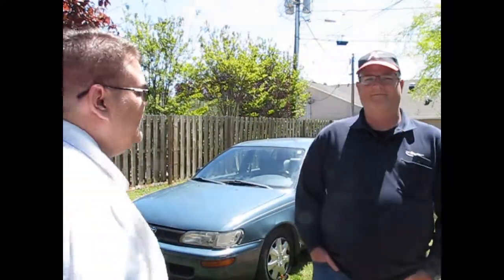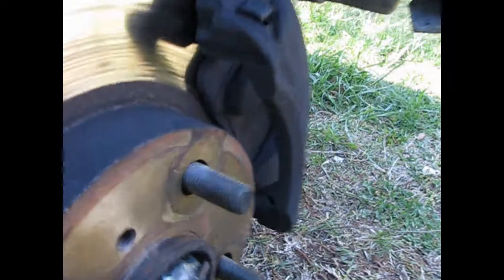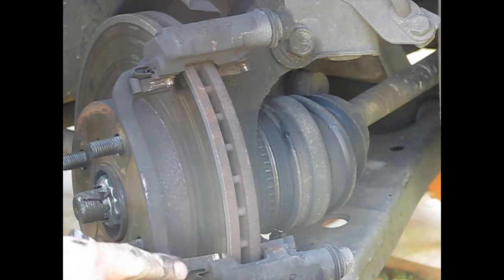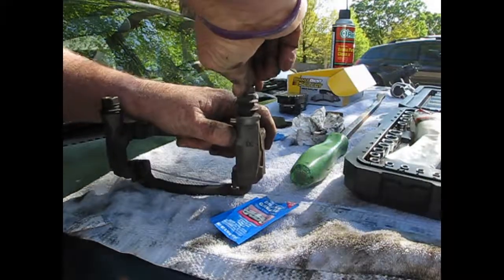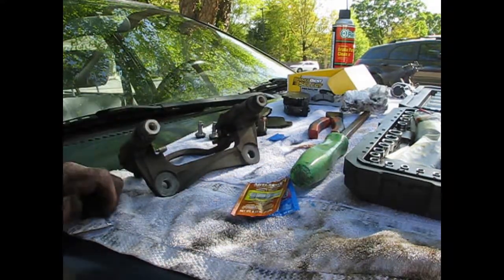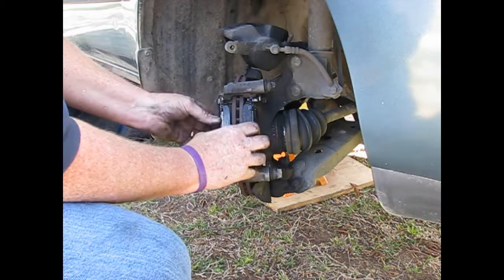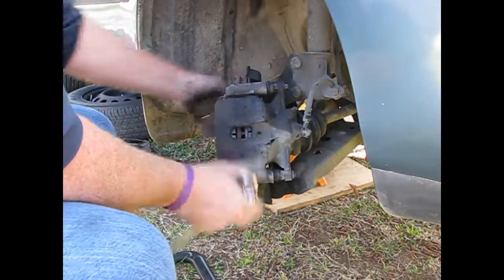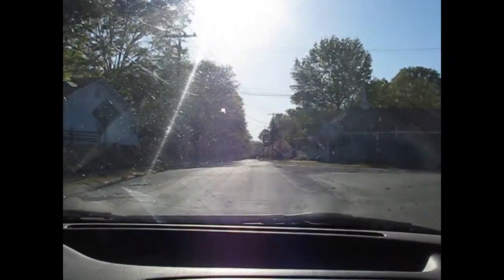95 Toyota Corolla front brakes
Front Brakes don't have to cost a small fortune to have fixed. Here I'll show you how easy it can be to do it yourself for a total cost of about $65 using just basic tools (as long as you don't have to replace brake rotors or leaking brake calipers).